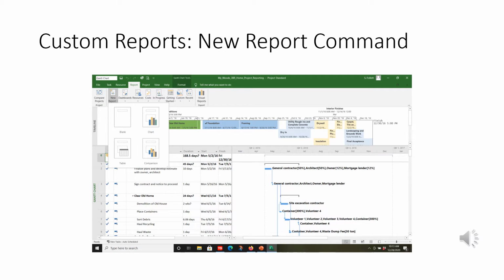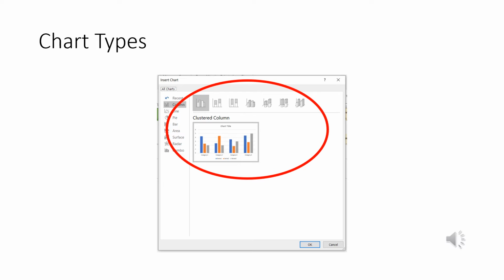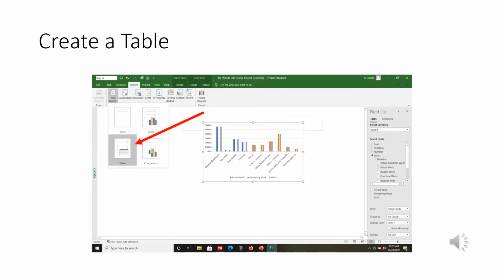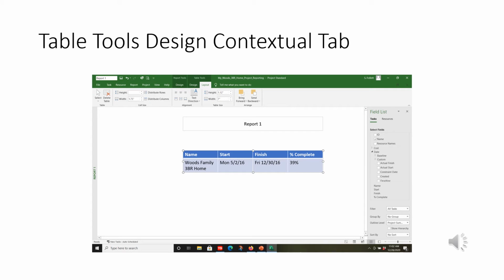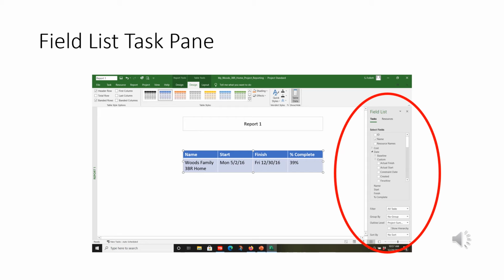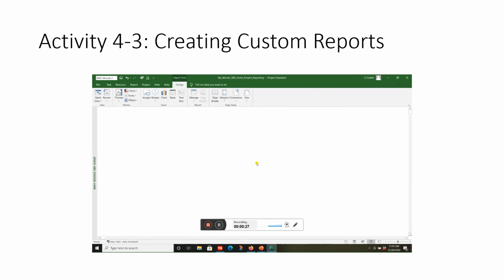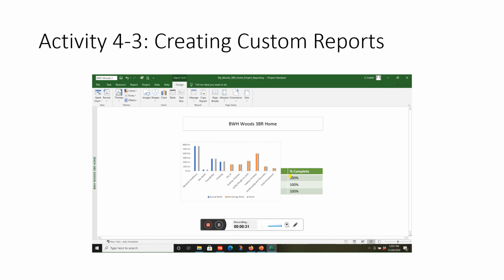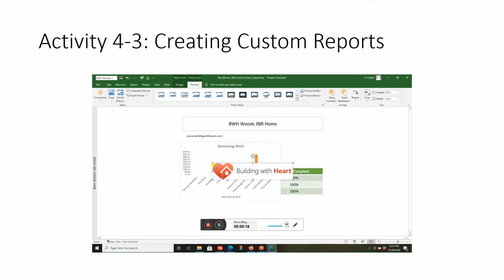Project Management Part 2 Lesson 4 Topic C